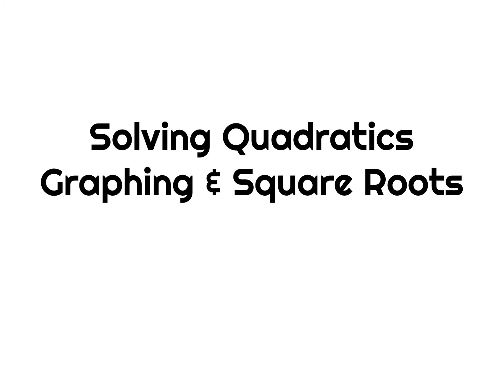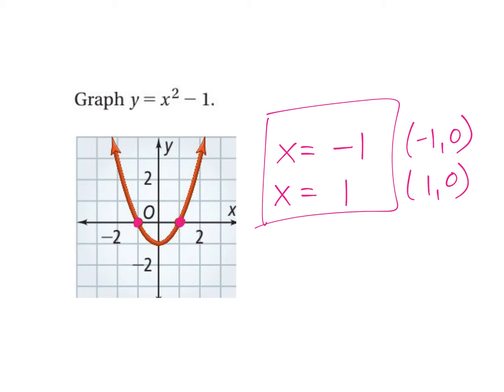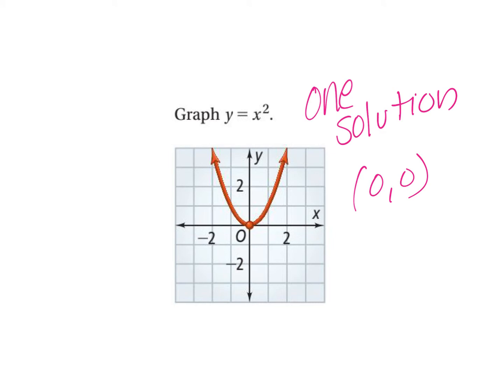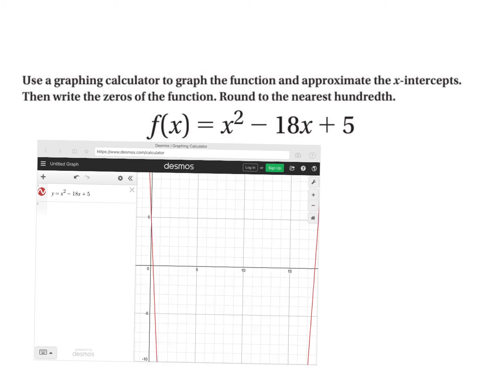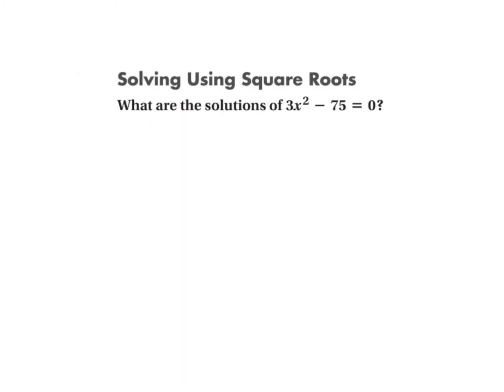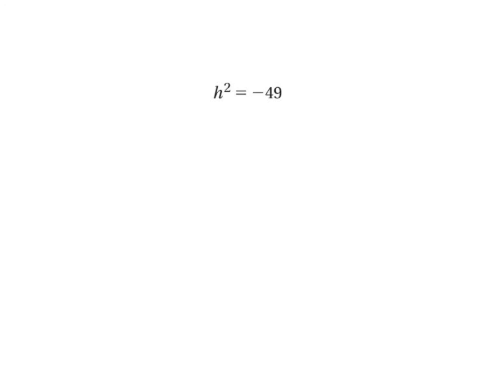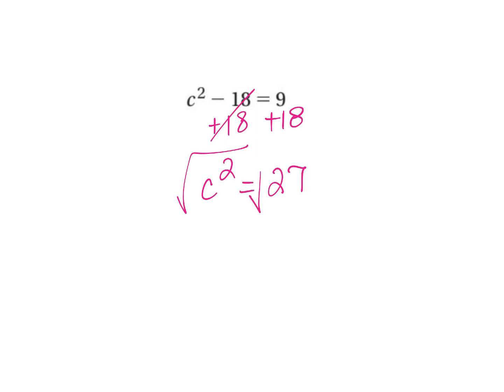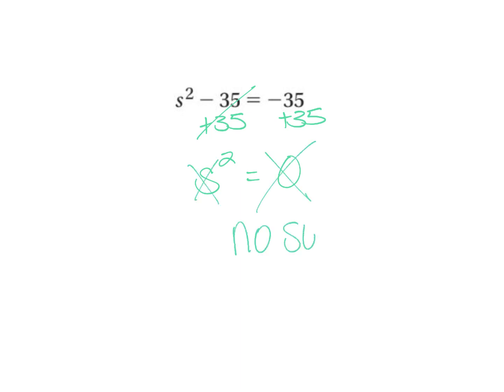Solving Quadratics by Graphing.mp4